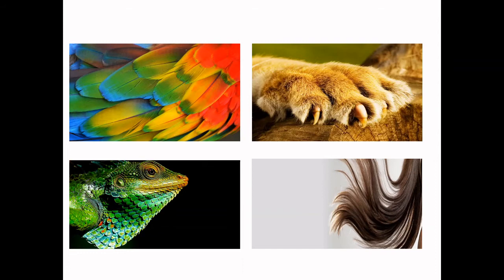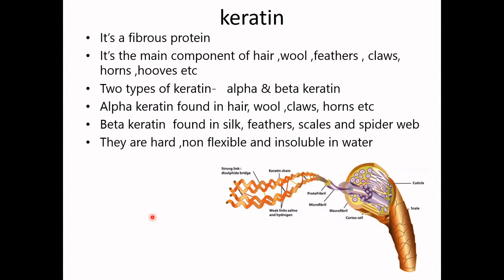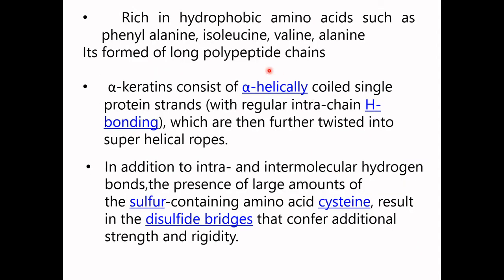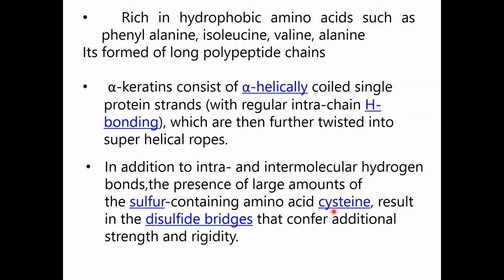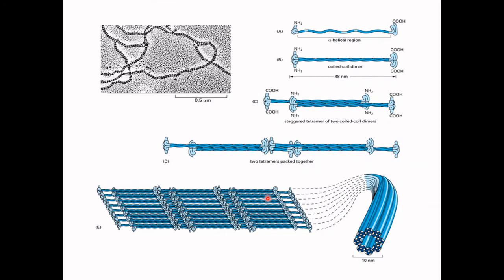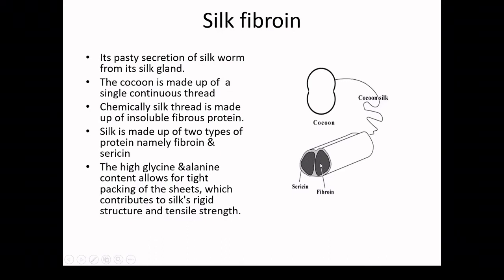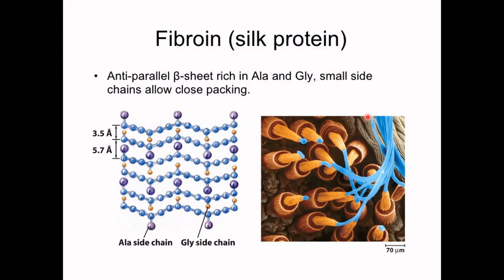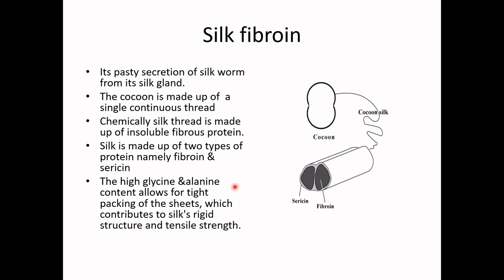Fibrous proteins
Keratin & Fibroin